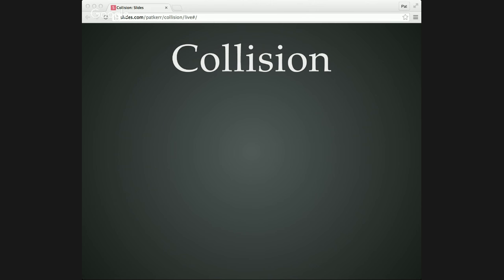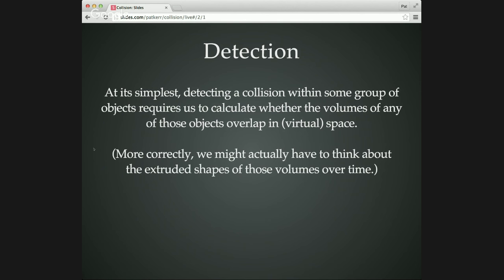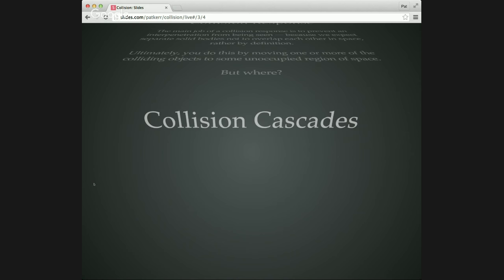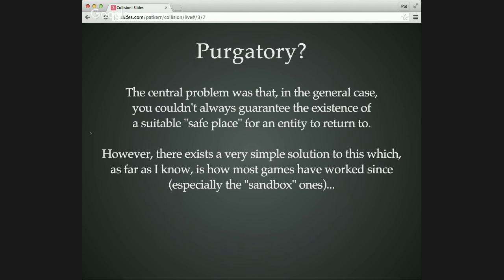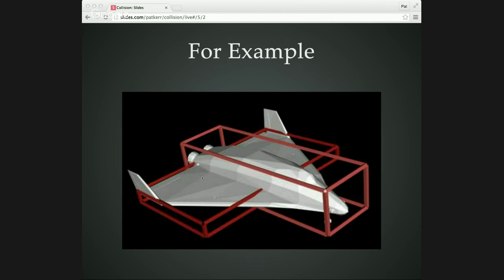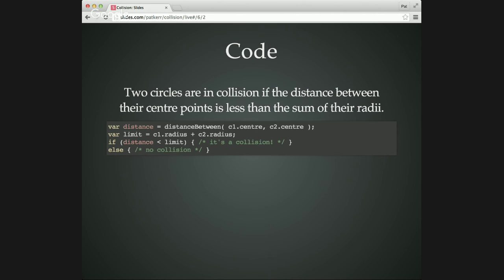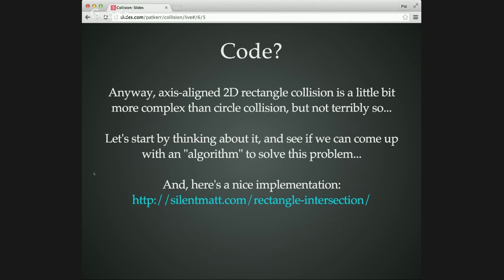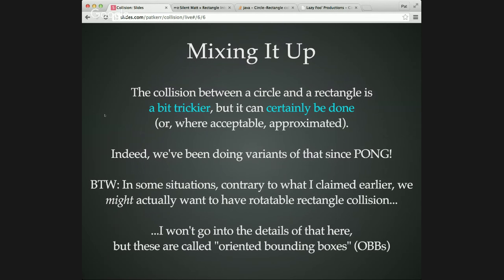9A. Collision (Pt.1)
A live-streamed lecture about collision stuff in games.